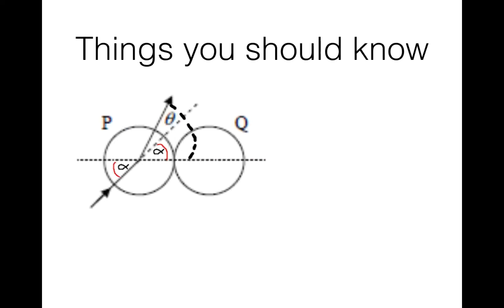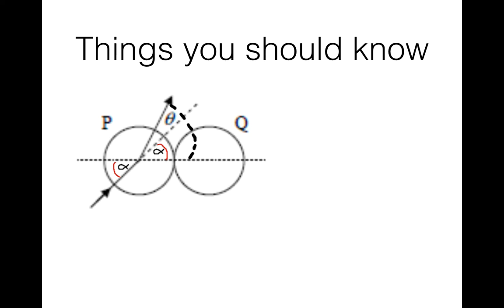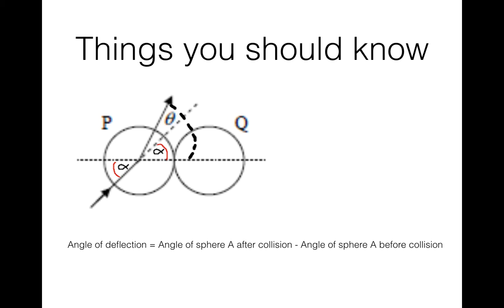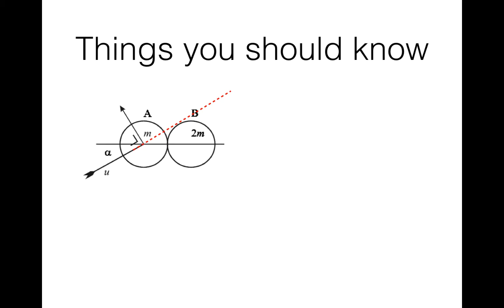Angle of deflection things to remember